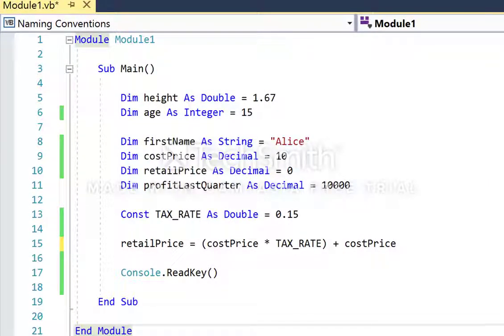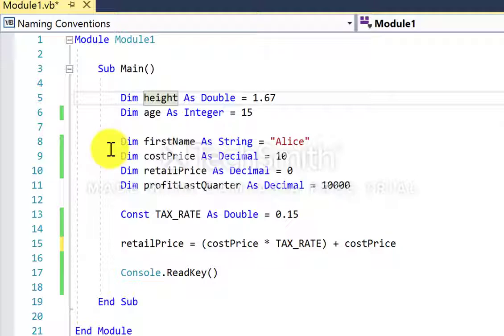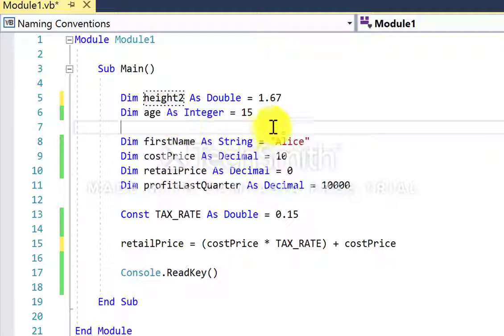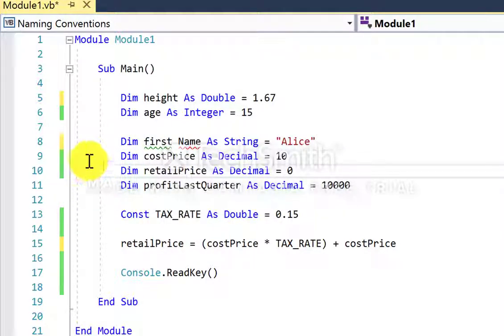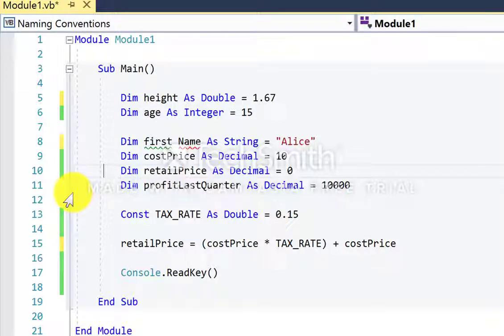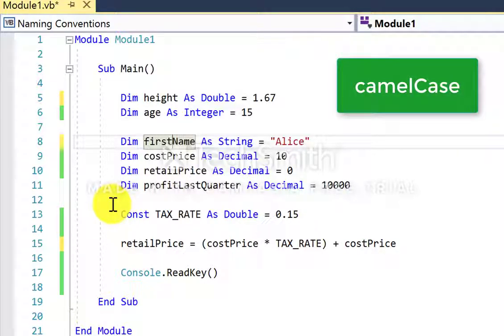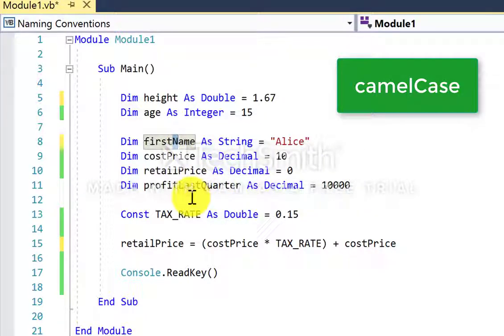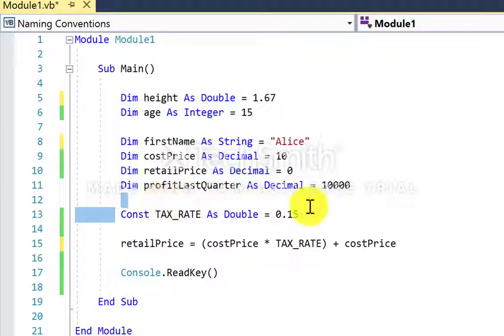Naming Conventions in Visual Basic